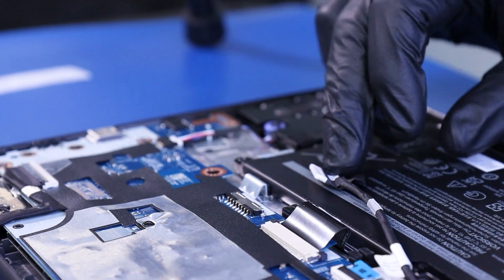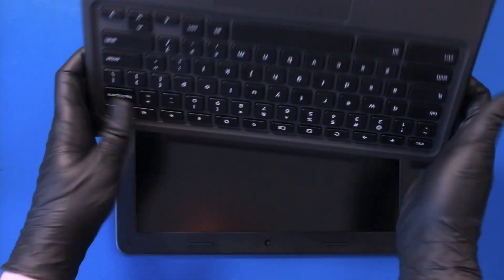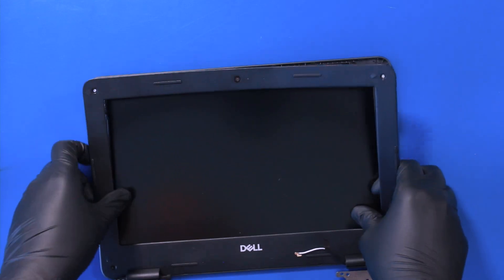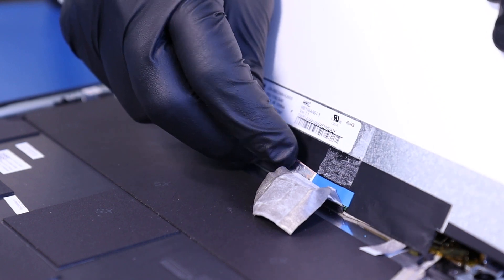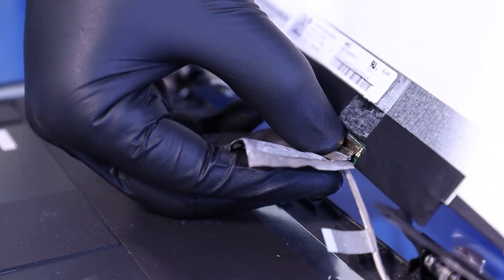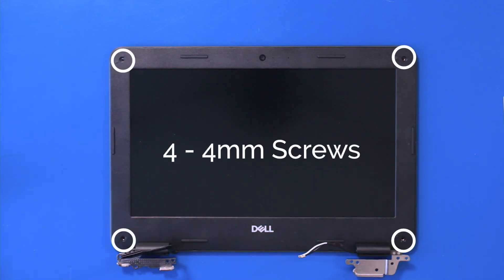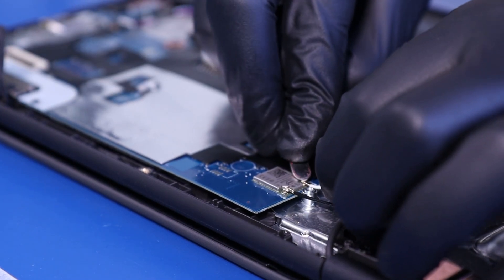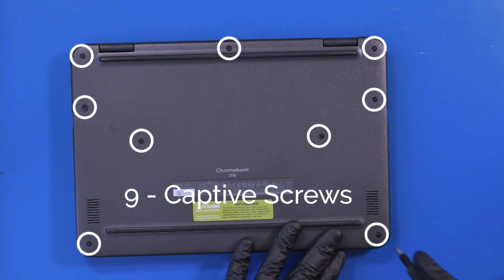Dell 3110 Chromebook Hinge Replacement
Learn how to easily replace the hinges on your Dell 3110 (Non-touch) Chromebook with our step-by-step guide!

Tools Used in this Video:
Screwdriver
Metal Spudger

00:00 Intro
00:24 Remove Bottom Cover
00:59 Unplug Battery
01:05 Remove LCD Assembly
02:27 Remove Bezel
04:06 Remove LCD Screen
05:23 Remove Hinges
05:51 Replace Hinges
06:26 Replace LCD Screen
07:08 Replace Bezel
08:29 Reattach LCD Assembly
09:58 Plug In Battery
10:16 Replace Bottom Cover
11:00 Outro